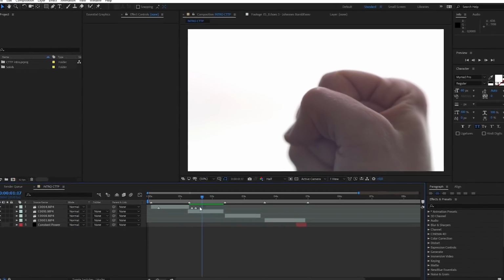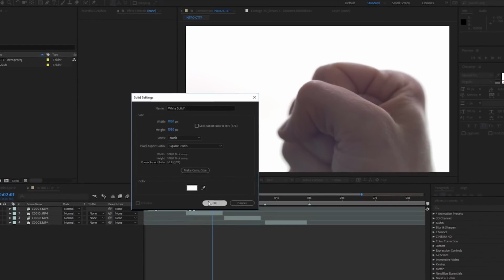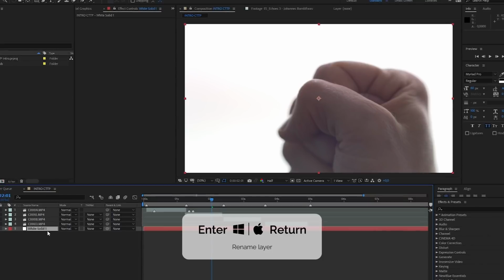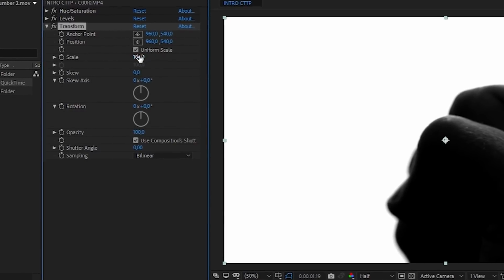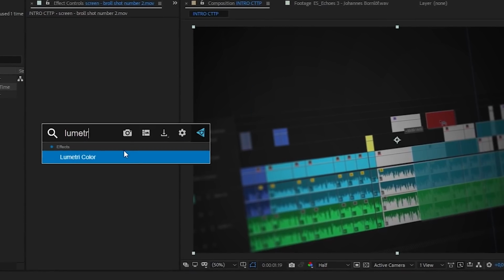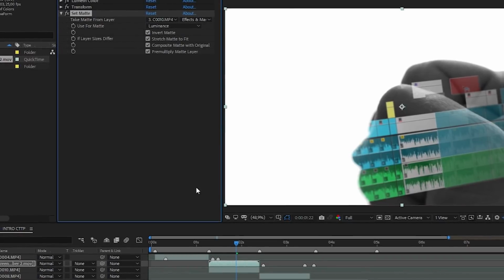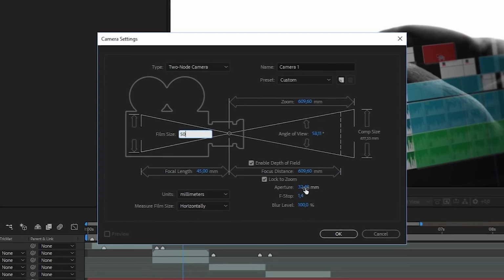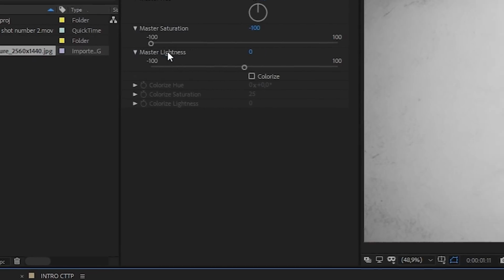Double Exposure Video Effect (After Effects)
Some people asked me for a "How To" video for my channel intro. So here it is. For anyone interested in the Double Exposure Effect.

▶ Get the source files for my channel intro. Footage and project files.

Order "Bulletproof Premiere Pro: Best Practices for Stable Editing Workflow" E-book.
28 pages PDF, 3 bonuses, 14 days money-back guarantee, and future updates included.